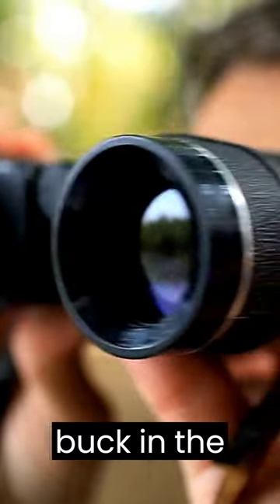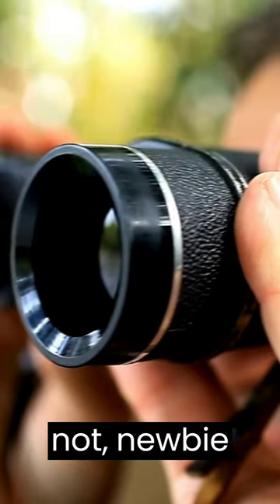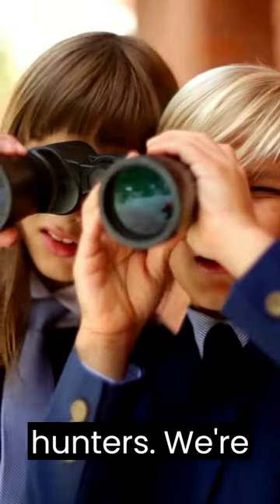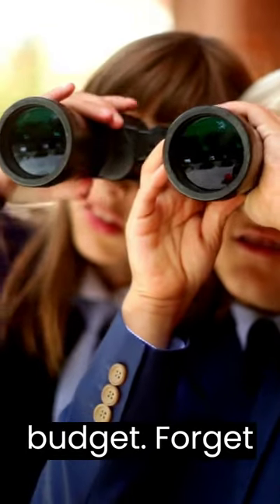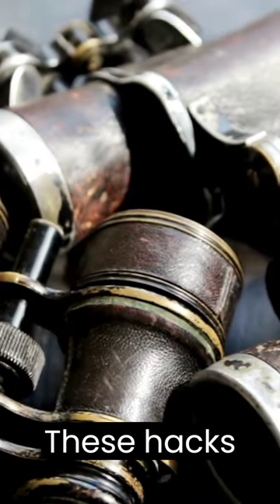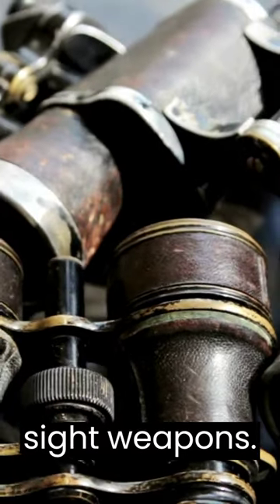🔍 BLIND to BUCK? Budget HACKS that'll MAKE You a SIGHTING MASTER! 🦌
Yo, rookie hunters! Squinting at shadows and missing that trophy buck?  This vid drops the BOMBSHELL on BINOCULAR BLISS without breaking the bank! Forget expensive brands, these BUDGET HACKS turn your cheap binoculars into SHARP SIGHT WEAPONS! ✨

Clean 'em like a pro: Learn the lens-wiping magic that'll reveal hidden bucks!
Focus like a BEAST: Master the sweet spot for CRISP details, no more blurry blobs!
Sun's your SPOTLIGHT: Let sunshine highlight hiding horns, shadows won't stand a chance! ☀️
Steady those shakies: Ditch the wobbles, sticks and packs become your BINOCULAR THRONE!

These hacks are so good, you'll be spotting game like a seasoned eagle!  Ditch the doubt, embrace the BUDGET BINOCULAR REVOLUTION! Your next trophy awaits!